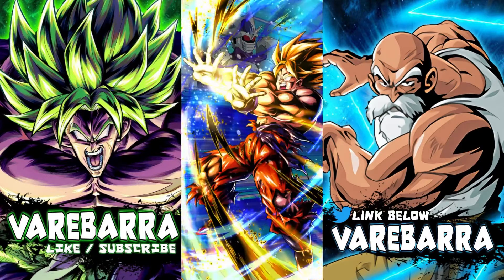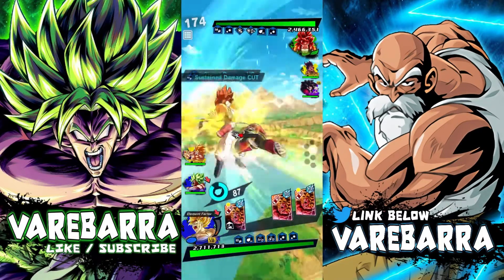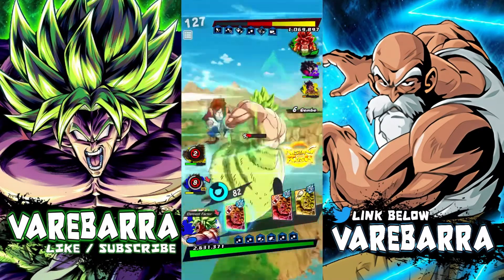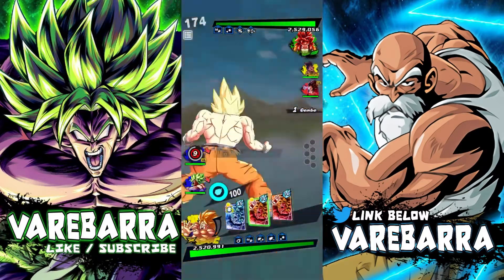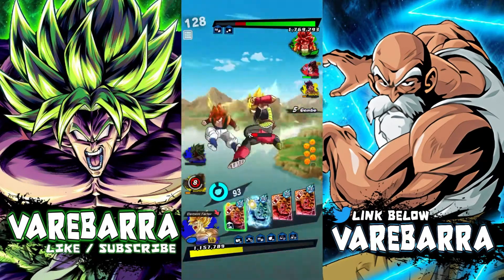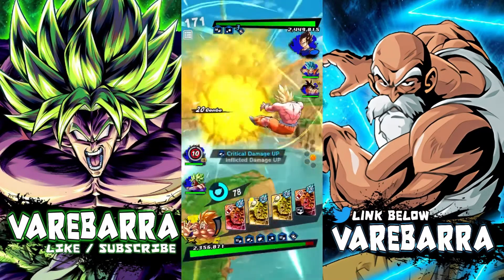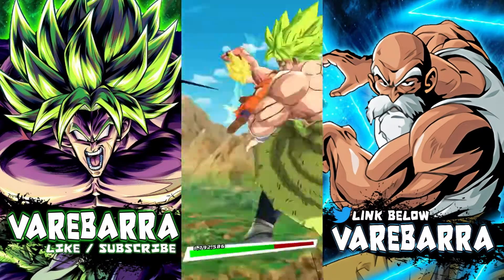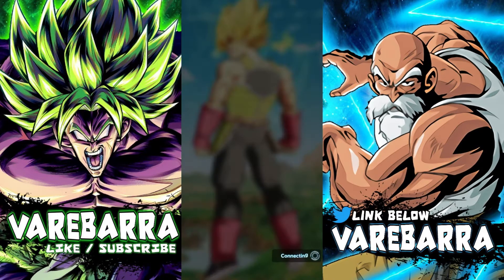THE BARDOCK CRITS AND Z7 BUFF TURN BIRDKU INTO A COMPLETELY DIFFERENT UNIT!! (Dragon Ball Legends)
Big thanks to @YouGotMeRip on twitter for the overlay

Thanks to SotoZeppeli for the thumbnail!!!